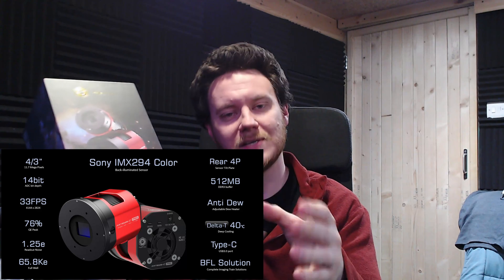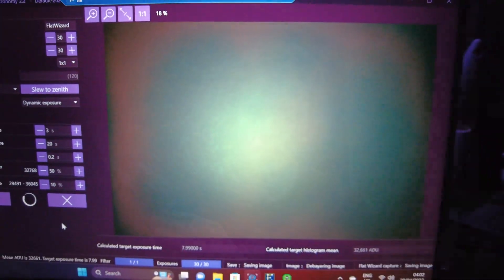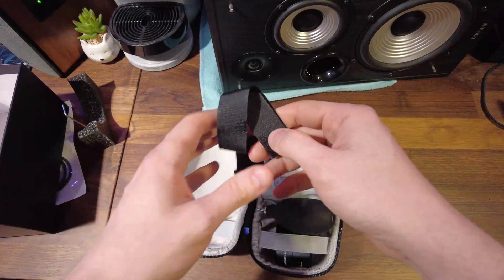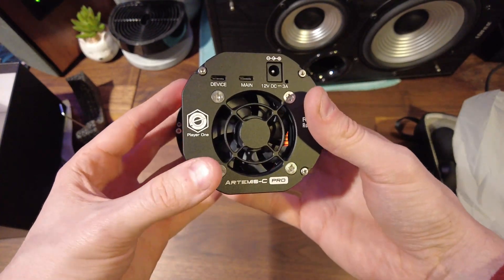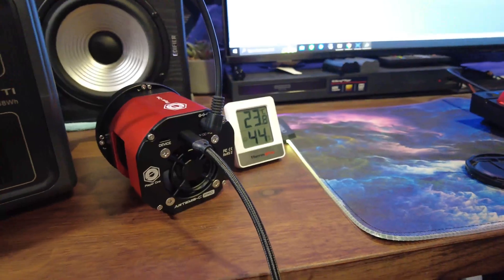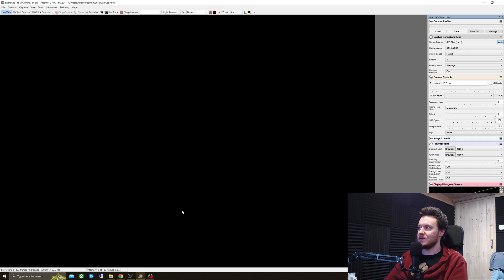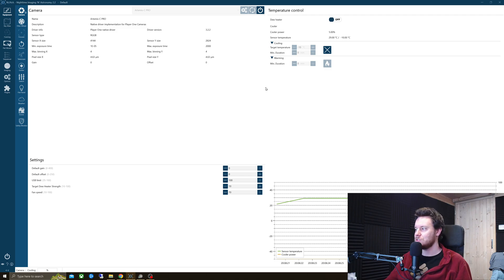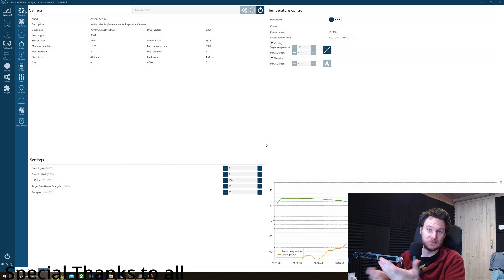Player One Artemis-C Pro - First Look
This is my first look at the new Player One Artemis-C Pro, using the Sony IMX294 sensor.

timestamps